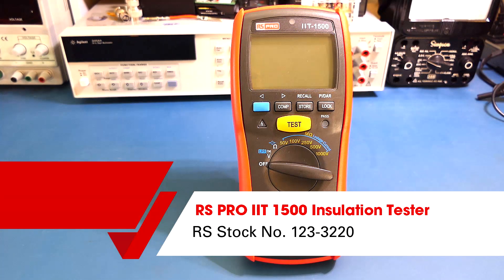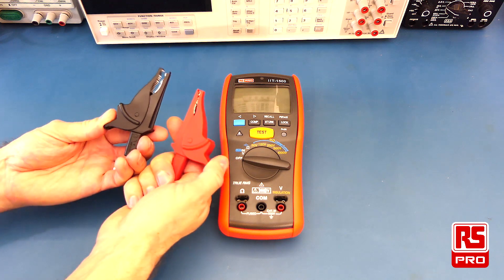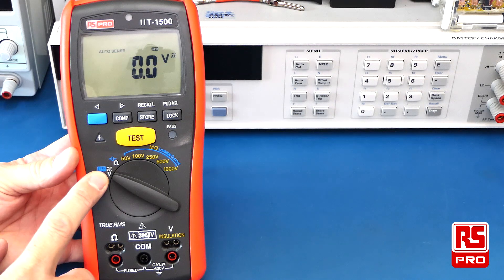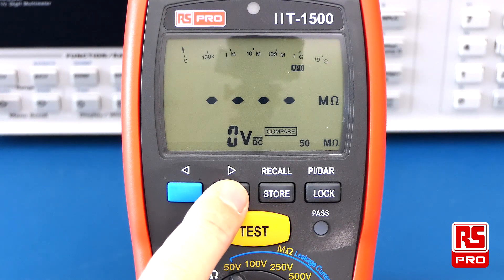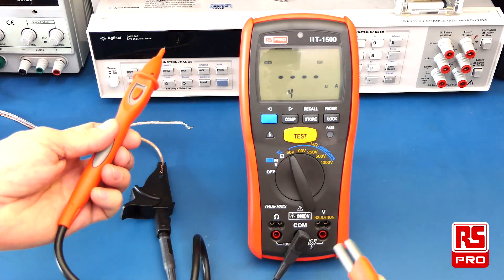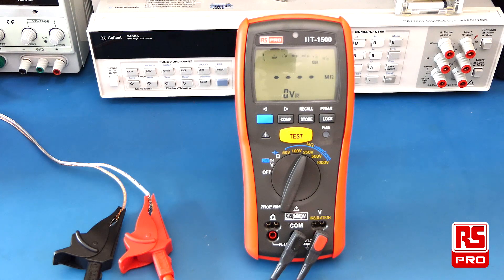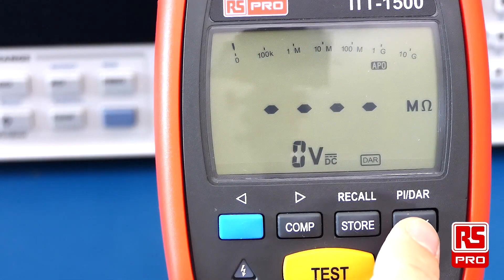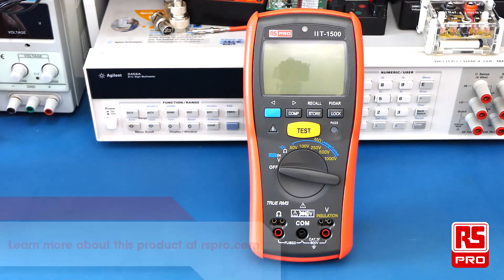RS Pro IIT 1500 Insulation Tester Review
Martin Lorton reviews the RS Pro IIT 1500 Insulation Tester from the RS Pro range of insulation testers.